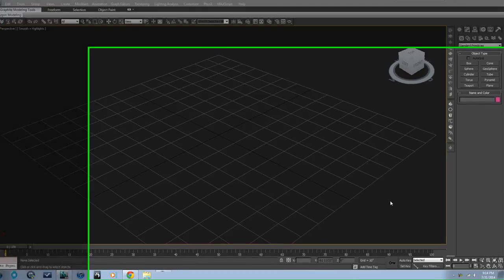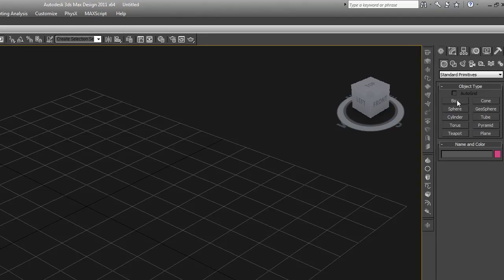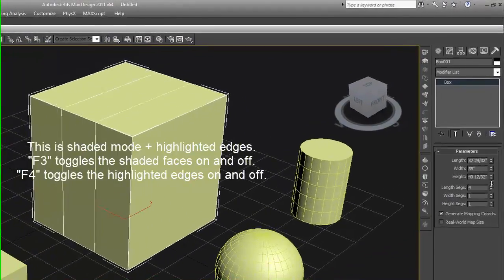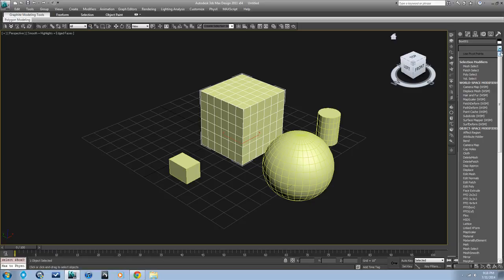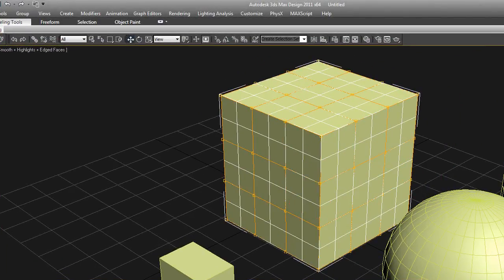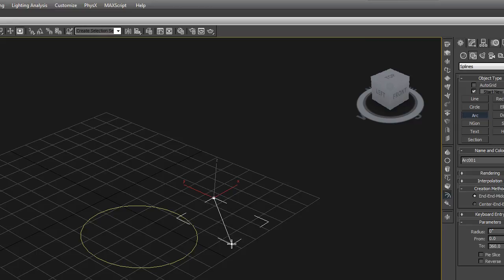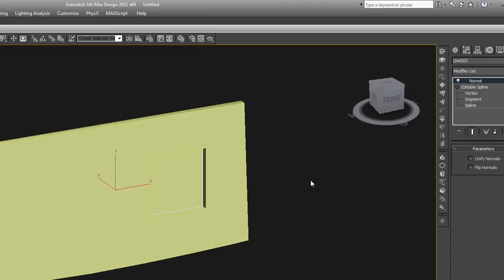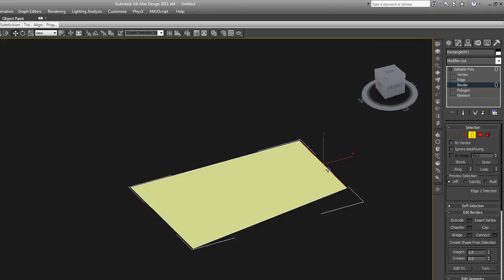3ds Max Tutorials # | Part 9